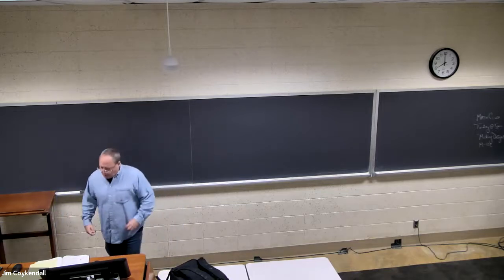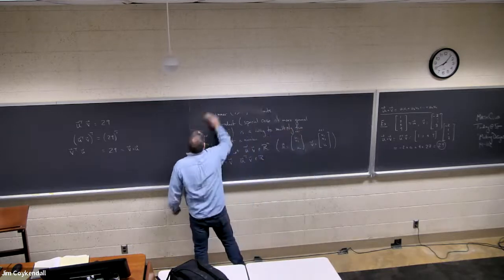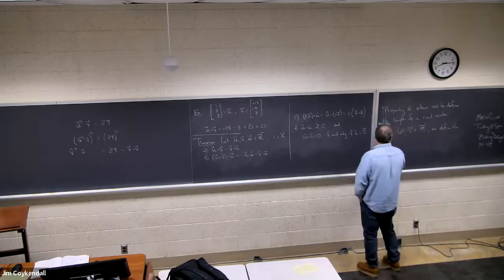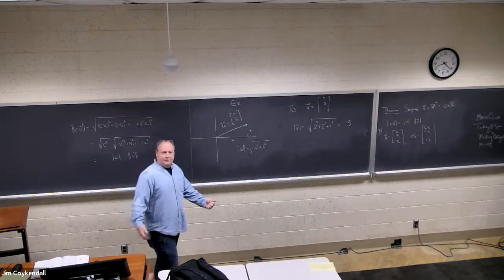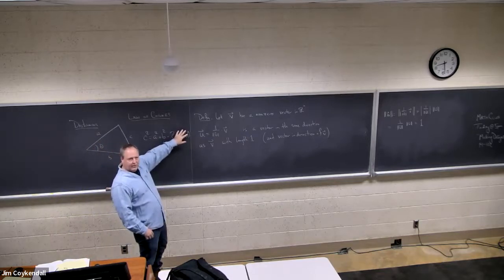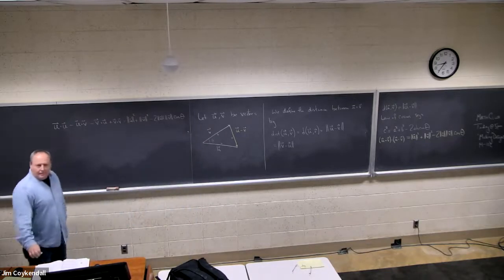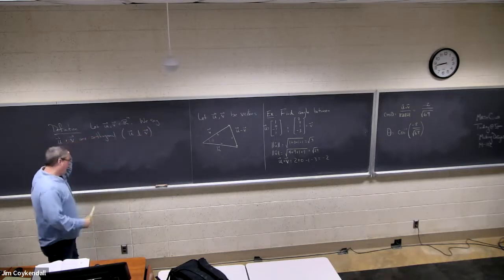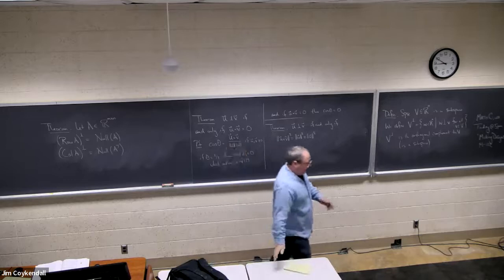Math 3110, 11/11/2022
Inner products (well, the dot product in particular for now) and geometric interpretations/information.